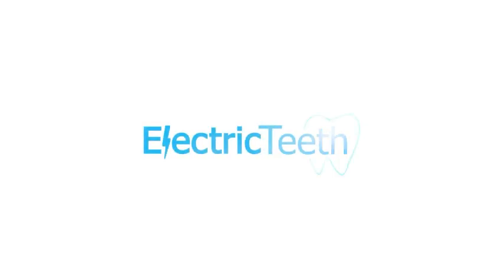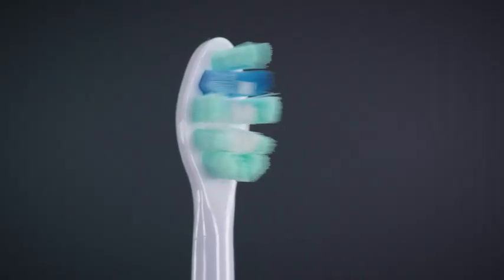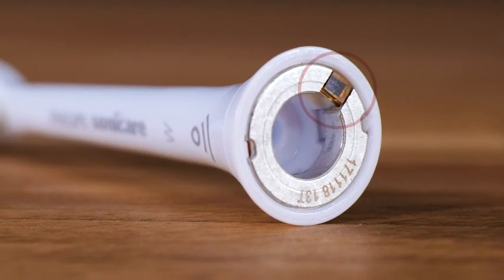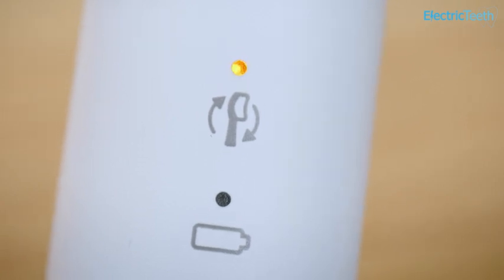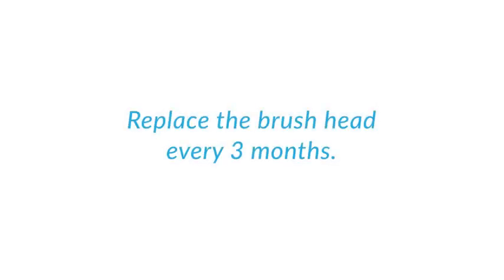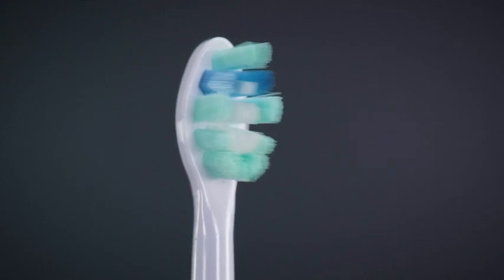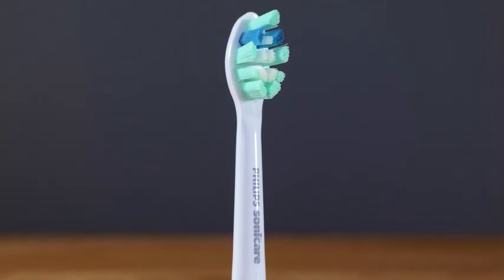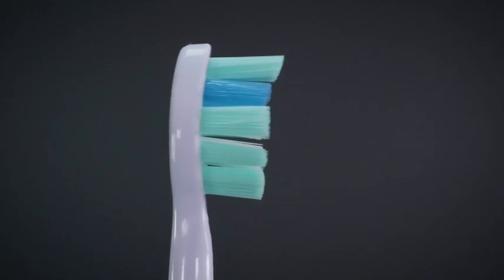Philips Sonicare C2 Optimal Plaque Control Brush Head || Philips Sonicare 4100 Power Toothbrush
Philips Sonicare 4100 Power Toothbrush

Philips Sonicare Genuine C2 Optimal Plaque Control Toothbrush Heads, 3 Brush Heads, White, HX9023/65

Product address: https:// amzn.to/4412vGq
(Use the address to remove space from the link)

Brand Philips Sonicare
Color White
Bristle Material Nylon

Genuine Philips Sonicare rechargeable electric toothbrush head compatible with all Philips Sonicare click-on rechargeable toothbrush handles
Recommended power toothbrush brand by Dental Professionals
Up to 7x more plaque removal versus a manual toothbrush
Power tip targets plaque along the gumline
BrushSync mode-pairing & replacement reminders when used with a BrushSync compatible handle (DiamondClean Smart or ProtectiveClean)